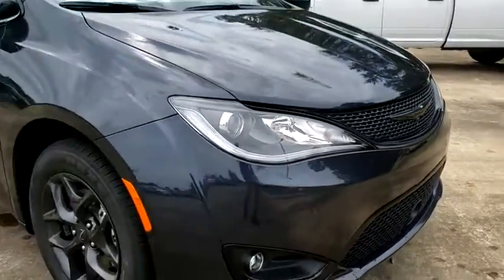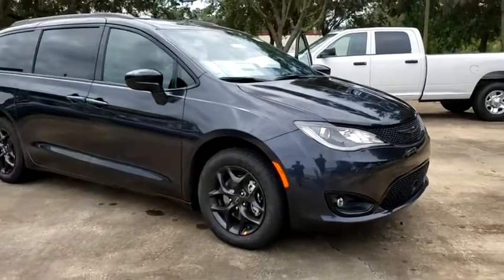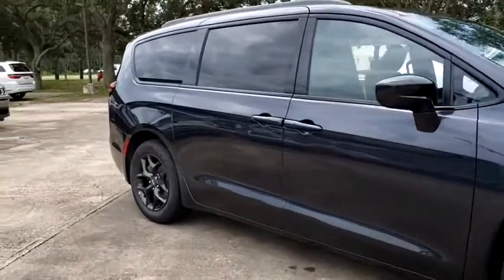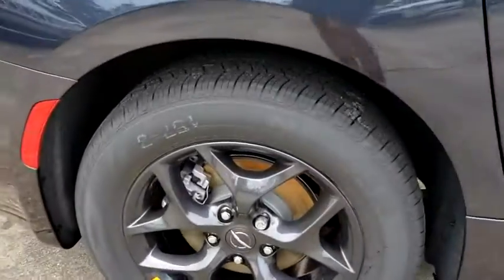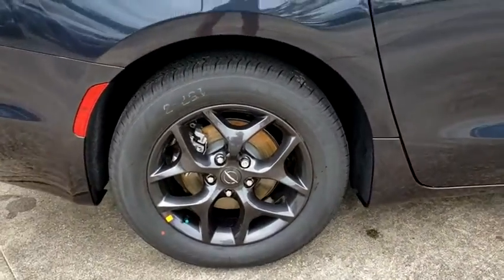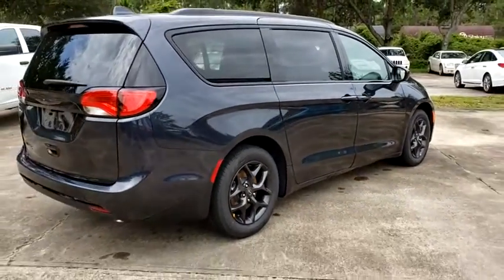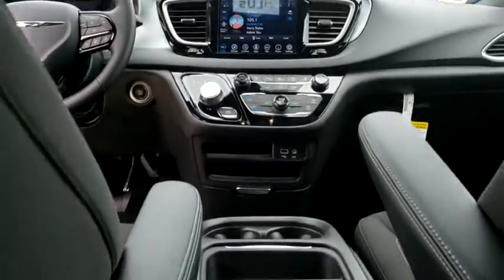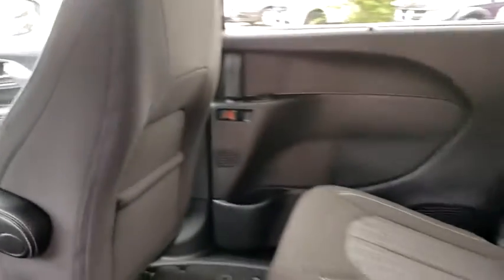2020 Chrysler Pacifica Cocoa Beach, Palm Bay, Kissimmee, Deltona, Titusville, FL 20197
Maximum Steel Metallic Clearcoat New 2020 Chrysler Pacifica available in Titusville, Florida at Parks CDR Space Coast. Servicing the Cocoa Beach, Palm Bay, Kissimmee, Deltona, FL area.

5600 U.S. 1

QUICK ORDER PACKAGE 27W  -inc: Engine: 3.6L V6 24V VVT UPG I w/ESS  Transmission: 9-Speed 948TE Automatic,RADIO: UCONNECT 4C NAV W/8.4 DISPLAY  -inc: SiriusXM Traffic Plus  For Details  Visit DriveUconnect.com  1-Year SiriusXM Guardian Trial  5-Year SiriusXM Travel Link Service  GPS Navigation  5-Year SiriusXM Traffic Service  SiriusXM Travel Link  4G LTE Wi-Fi Hot Spot,MAXIMUM STEEL METALLIC CLEARCOAT,WHEELS: 18 X 7.5 ALUMINUM BLACK NOISE,ADVANCED SAFETYTEC GROUP  -inc: Adaptive Cruise Control w/Stop & Go  360 Surround View Camera System  Advanced Brake Assist  Parallel & Perp Park Assist w/Stop  Rain Sensitive Windshield Wipers  ParkSense Front/Rear Park Assist w/Stop  Full Speed Forward Collision Warning Plus  Acoustic Windshield  7 Full Color TFT Display  Automatic High Beam Headlamp Control  Lane Departure Warning Plus,TRANSMISSION: 9-SPEED 948TE AUTOMATIC  (STD),INFLATABLE SPARE TIRE KIT  -inc: 17 Inflatable Spare Tire  Portable Air Compressor w/o Sealant,TIRES: 235/60R18 BSW AS,BLACK SEATS,ENGINE: 3.6L V6 24V VVT UPG I W/ESS  (STD),S APPEARANCE PACKAGE  -inc: Black Badging  Black Day Light Opening Moldings  Premium Fascia Upper/Lower Grille w/Black Surround  Wheels: 18 x 7.5 Aluminum Black Noise  Black Chrysler Grille Wing Badge  Body Color Door Handles  Bridgestone Brand Tires  Leather Wrapped Steering Wheel  Tires: 235/60R18 BSW AS (TV1)  Black Spear Rear Fascia Applique  S Badge,COLD WEATHER GROUP  -inc: Heated Steering Wheel  Leather Wrapped Steering Wheel  Heated Front Seats,BLACK  CLOTH BUCKET SEATS W/S LOGO,BLACK STOW N PLACE ROOF RACK,Front Wheel Drive,Power Steering,ABS,4-Wheel Disc Brakes,Brake Assist,Aluminum Wheels,Tires - Front All-Season,Tires - Rear All-Season,Heated Mirrors,Power Mirror(s),Rear Defrost,Privacy Glass,Intermittent Wipers,Variable Speed Intermittent Wipers,Rear Spoiler,Third Passenger Door,Fourth Passenger Door,Power Third Passenger Door,Power Fourth Passenger Door,Remote Trunk Release,Power Liftgate,Power Door Locks,Daytime Running Lights,Automatic Headlights,Fog Lamps,AM/FM Stereo,Satellite Radio,MP3 Player,Auxiliary Audio Input,Requires Subscription,Steering Wheel Audio Controls,Auxiliary Audio Input,Satellite Radio,Requires Subscription,Bluetooth Connection,Power Driver Seat,Driver Adjustable Lumbar,Power Driver Seat,Driver Adjustable Lumbar,Bucket Seats,Rear Bucket Seats,Adjustable Steering Wheel,Trip Computer,Power Windows,3rd Row Seat,Keyless Entry,Power Door Locks,Keyless Start,Keyless Entry,Power Door Locks,Universal Garage Door Opener,Cruise Control,Climate Control,Multi-Zone A/C,A/C,A/C,Rear A/C,Cloth Seats,Bucket Seats,Auto-Dimming Rearview Mirror,Driver Vanity Mirror,Passenger Vanity Mirror,Driver Illuminated Vanity Mirror,Passenger Illuminated Visor Mirror,Floor Mats,Remote Engine Start,Keyless Start,Remote Engine Start,Smart Device Integration,MP3 Player,Smart Device Integration,Power Windows,Power Door Locks,Trip Computer,Security System,Engine Immobilizer,Traction Control,Stability Control,Traction Control,Front Side Air Bag,Telematics,Requires Subscription,Rear Parking Aid,Tire Pressure Monitor,Driver Air Bag,Passenger Air Bag,Front Head Air Bag,Rear Head Air Bag,Passenger Air Bag Sensor,Knee Air Bag,Child Safety Locks,Back-Up Camera